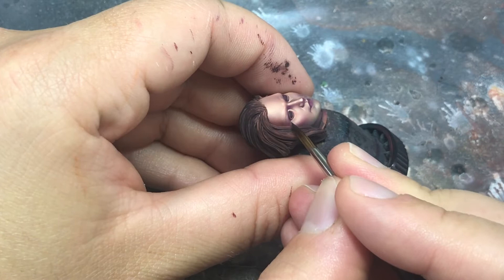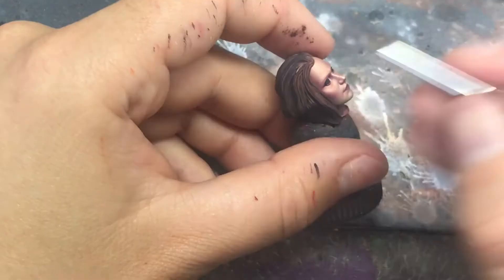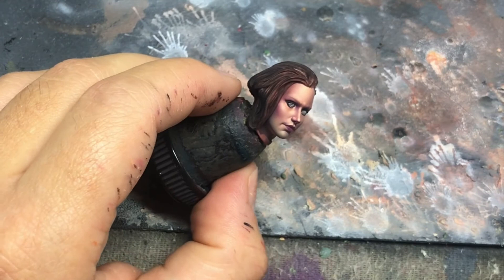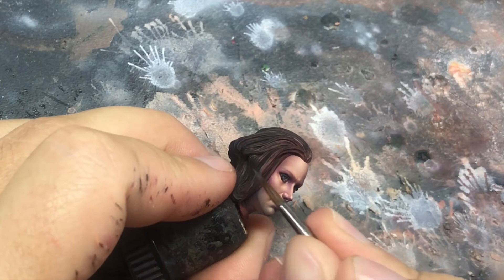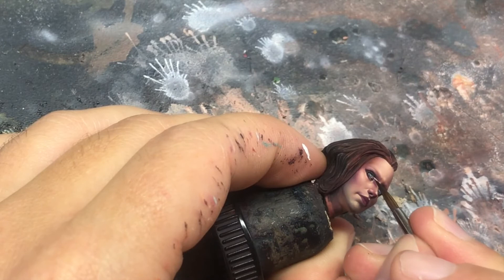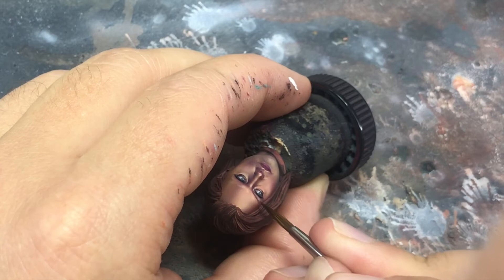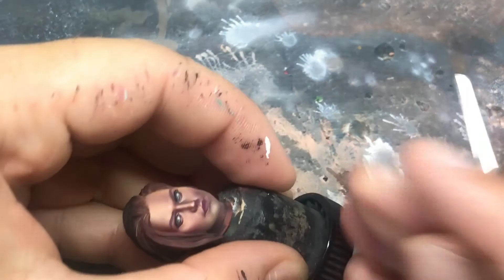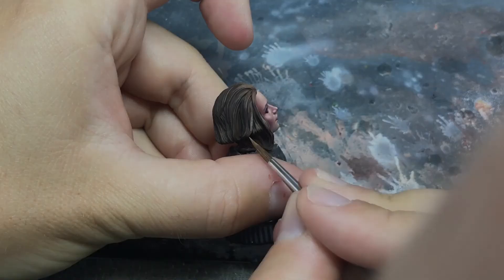Eva - makeup and look expression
Painting the bust of Eva - 5/11

We will see in a few simple steps how to paint feminine eyes with makeup. Paint the eyelashes, eyebrows and step by step I will teach you to paint eyes.